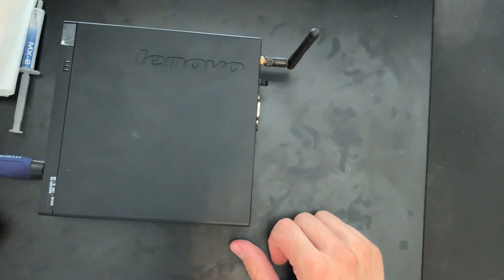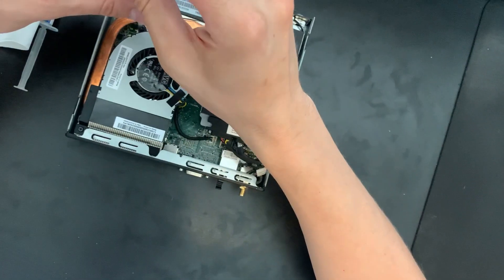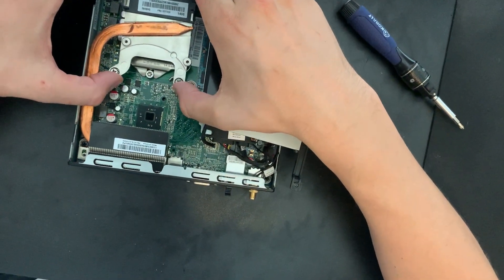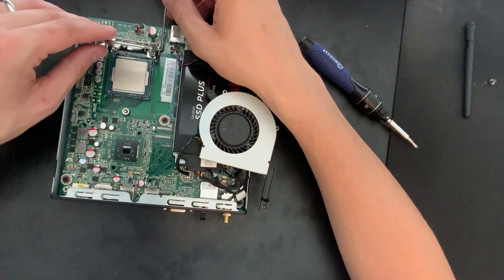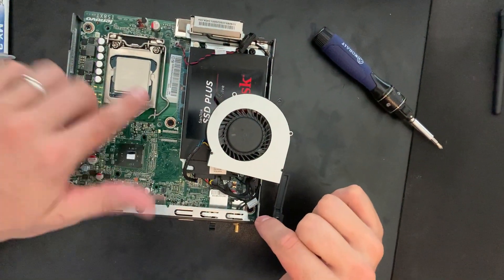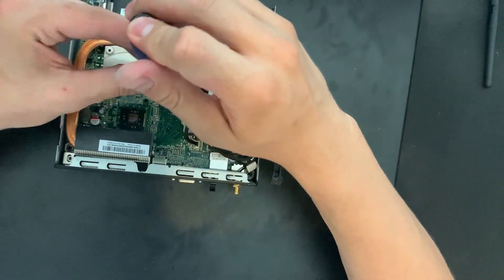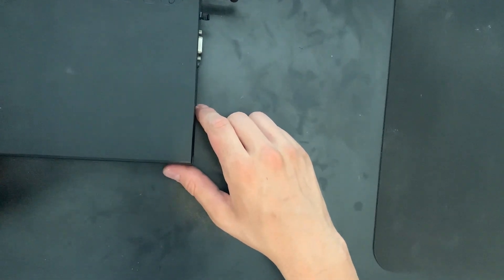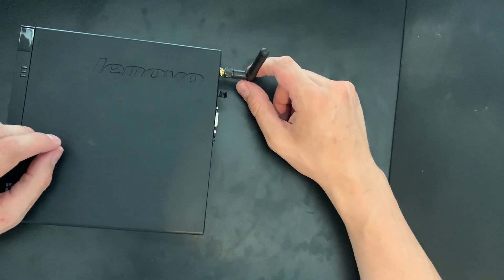M93p / M73 Lenovo Thinkcentre Tiny CPU Upgrade!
In this Video I go over how to upgrade the processor on your Lenovo Thinkcentre Tiny.